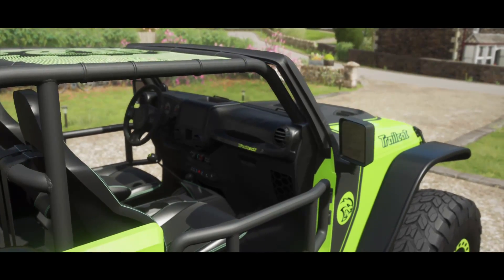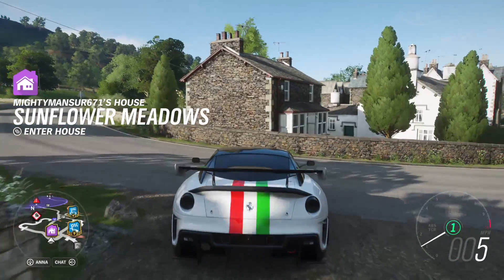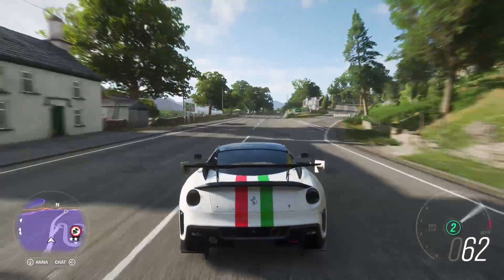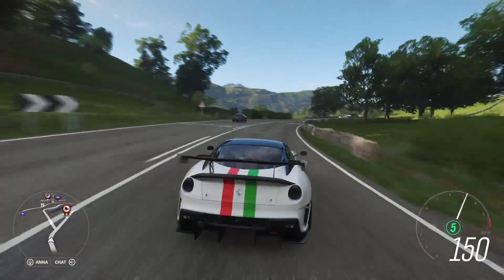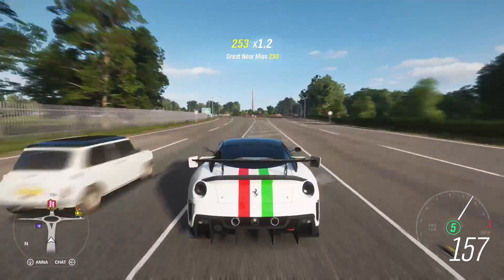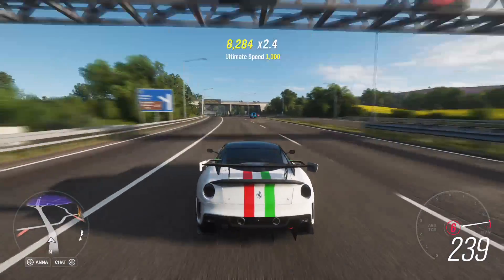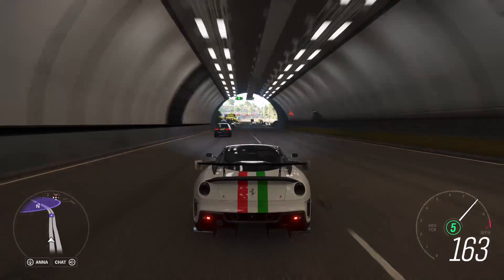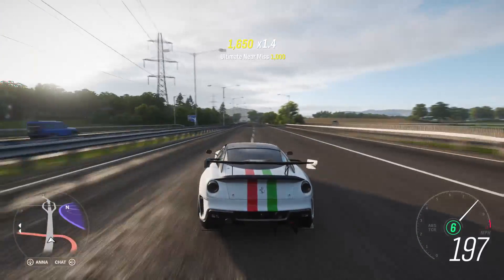This is the best car for starters that have a steering wheel .